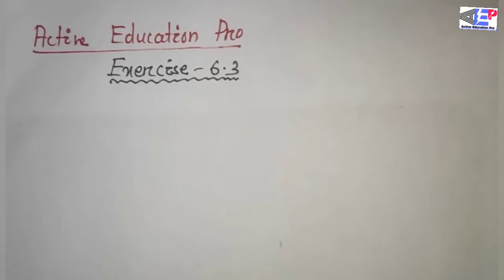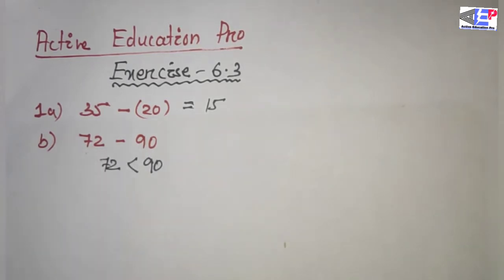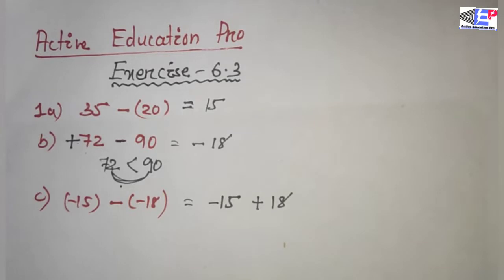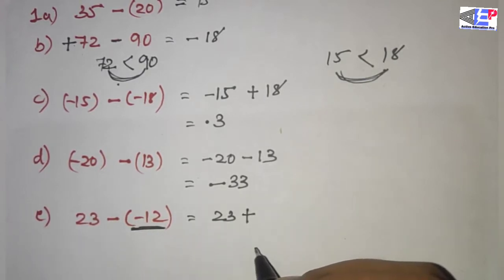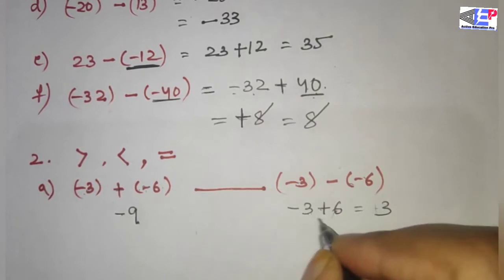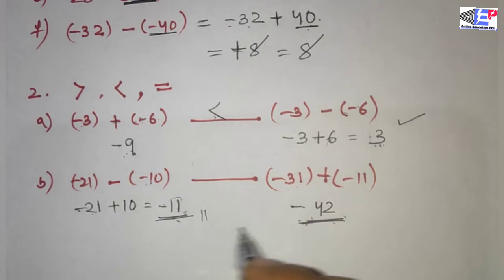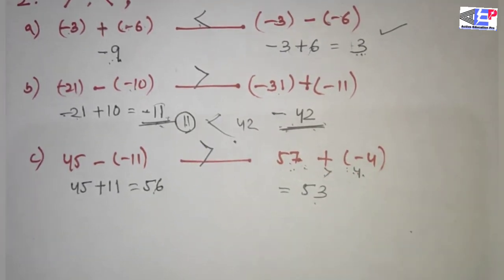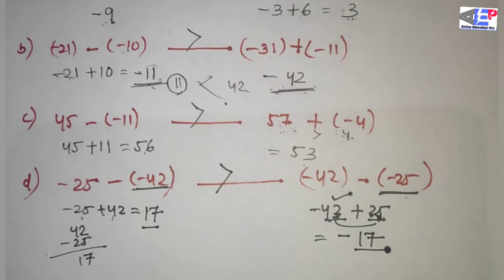Question no. - 1 & 2 || INTEGER || Class 6 NCERT mathematics